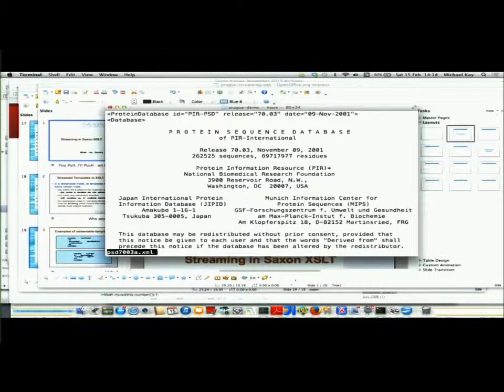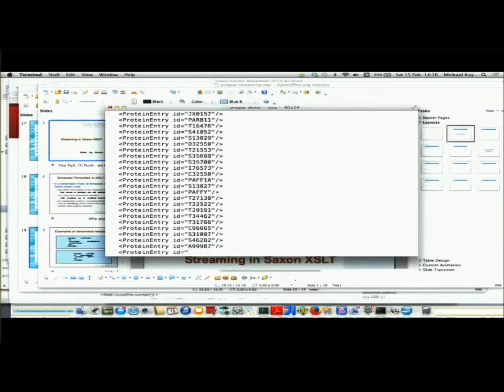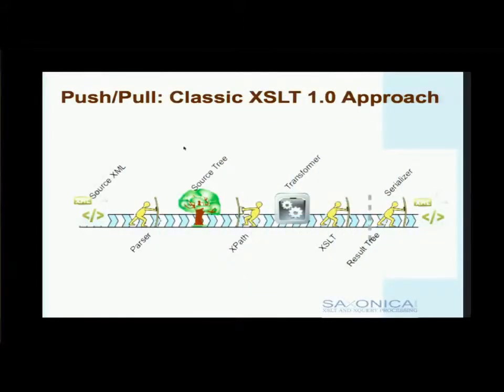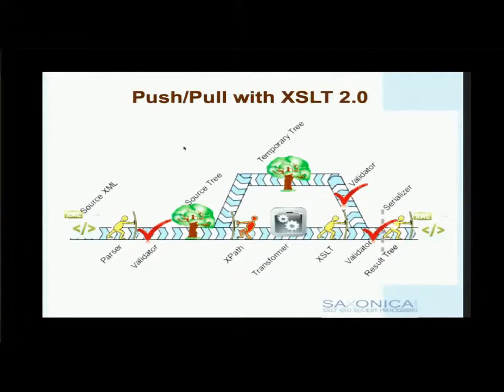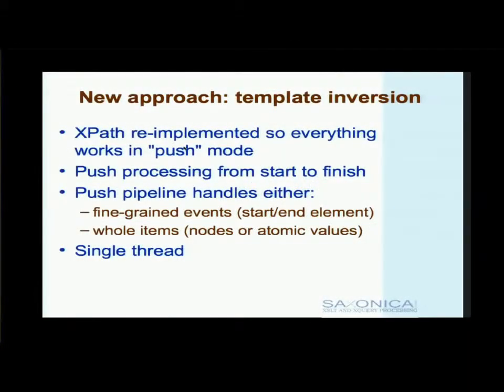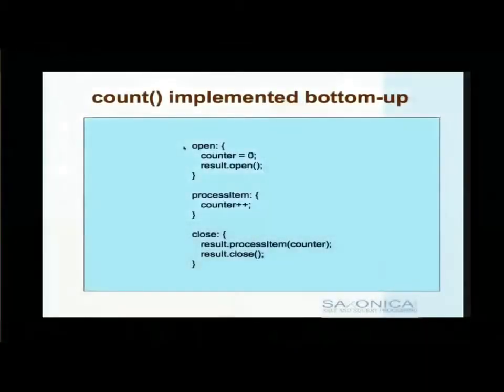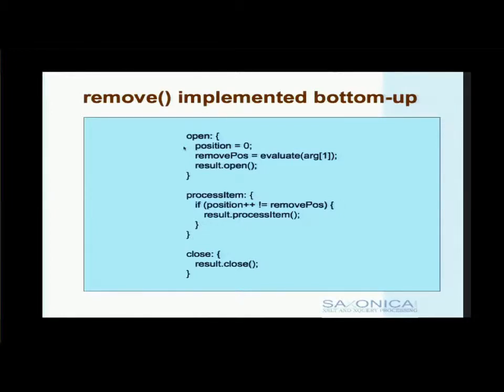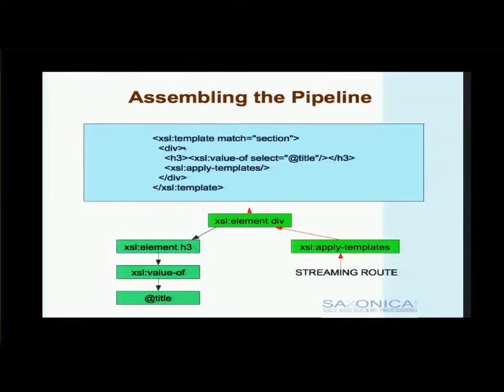Michael Kay (Saxonica): Streamability in Saxon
Michael Kay (Saxonica)

Streaming is a major new feature of the XSLT 3.0 specification, currently a Last Call Working Draft. This paper discusses streaming as defined in the W3C specification, and as implemented in Saxon. Streaming refers to the ability to transform a document that is too big to fit in memory, which depends on transformation itself being in some sense linear, so that pieces of the output appear in the same order as the pieces of the input on which they depend. This constraint is reflected in the W3C specification by a set of streamability rules that determine statically whether a stylesheet is streamable or not.

This paper gives a tutorial introduction to the streamability rules and they way they are implemented in Saxon. It then does on to describe the implementation architecture for implementing streaming in the Saxon run-time, by means of push pipelines, and gives rationale for this choice of architecture.